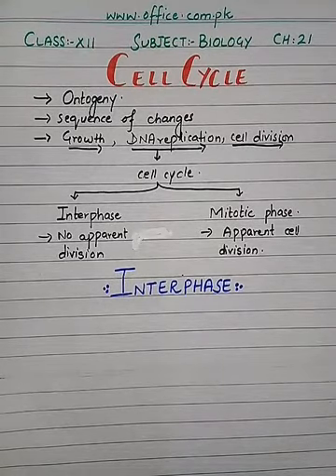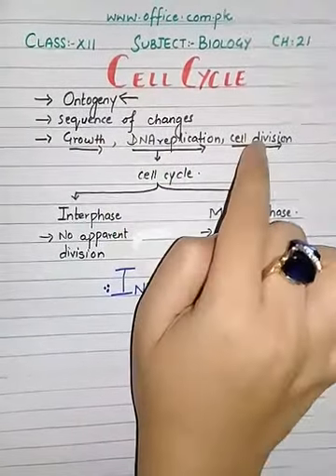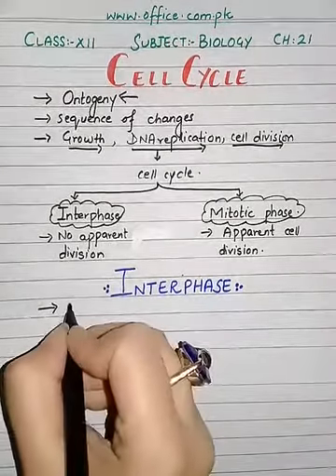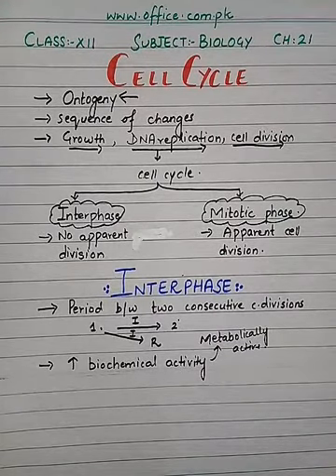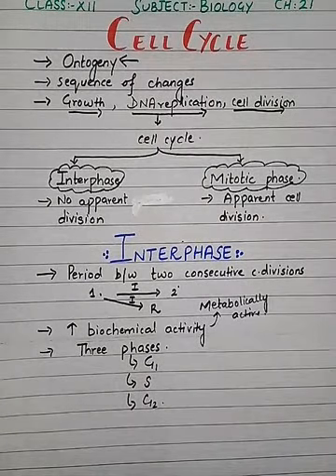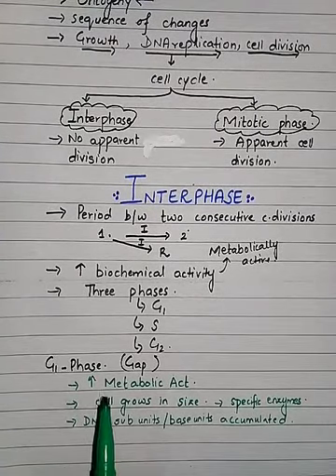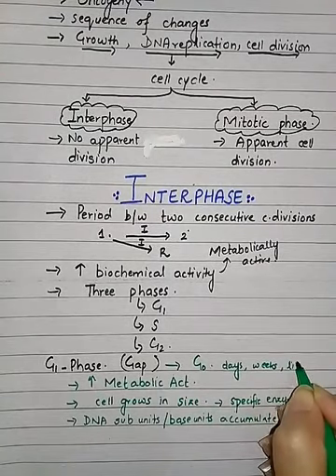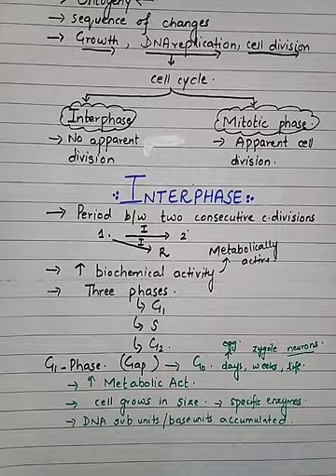Interphase (part 1), 2nd year biology ch 21 lec 1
2nd year biology ch 21 lec 1 Interphase (part 1)
Search words for chapter 21
mitosis interphase

interphase stages

interphase g1

interphase meiosis

telophase mitosis

6 phases of mitosis

metaphase of mitosis

s phase of interphase
# phragmoplast
# down_syndrome